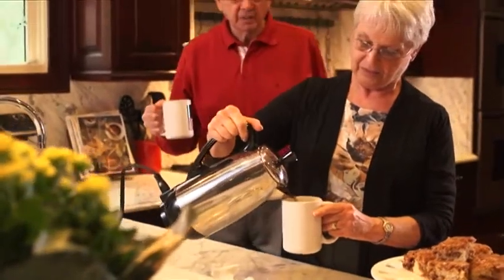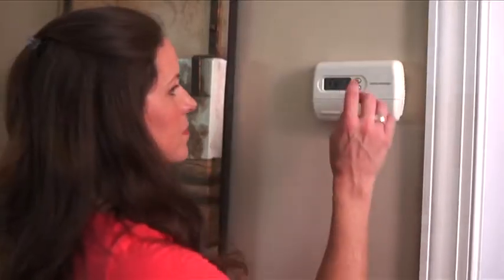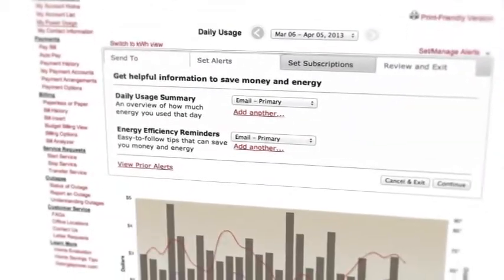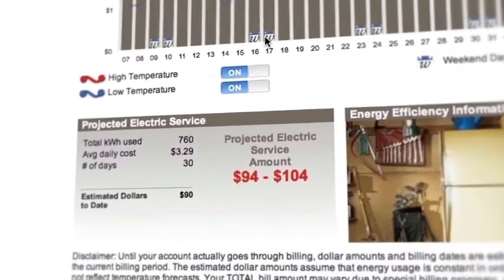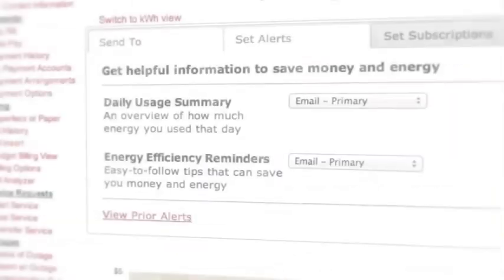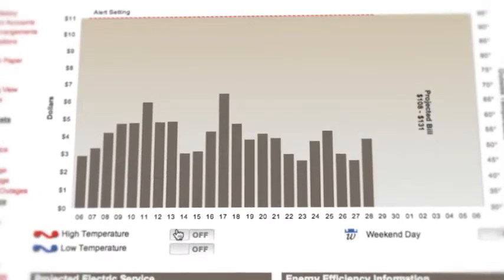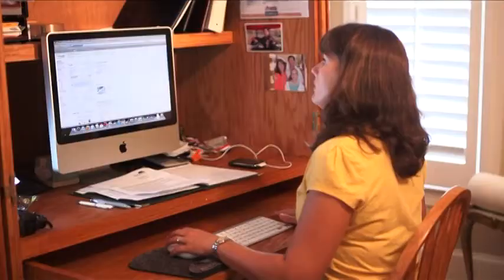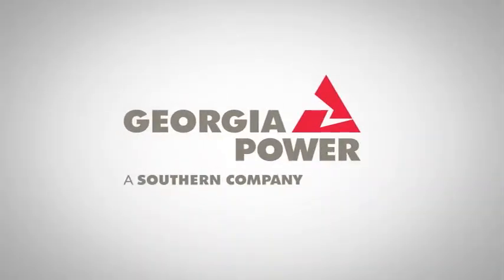My Power Usage by Georgia Power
My Power Usage lets you:

• View your projected bill before it hits your mailbox
• Keep track of your daily energy costs
• Set up email notifications
• Receive energy efficiency tips and more

Simply sign in to your Georgia Power online account and click on the My Power Usage link.

Don't have an online account? and register.